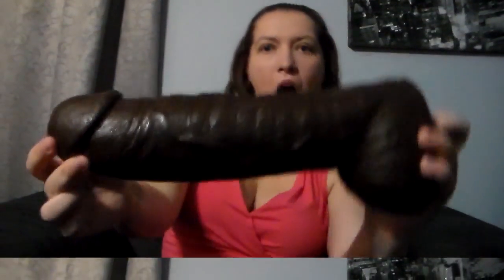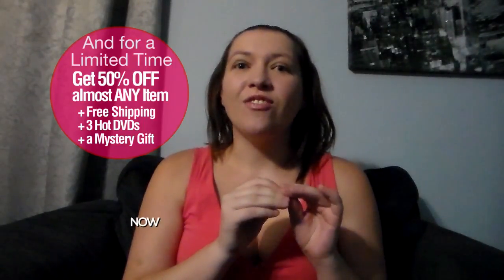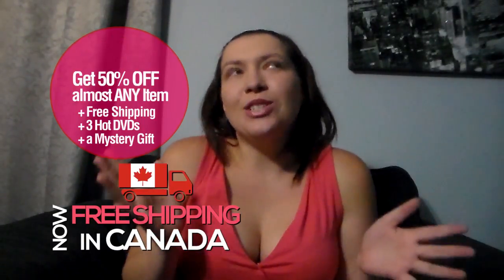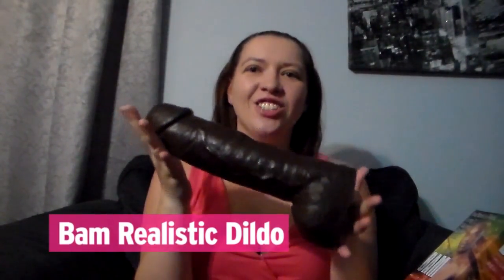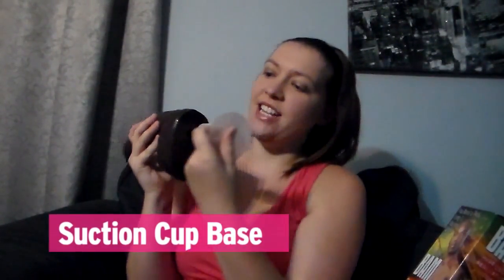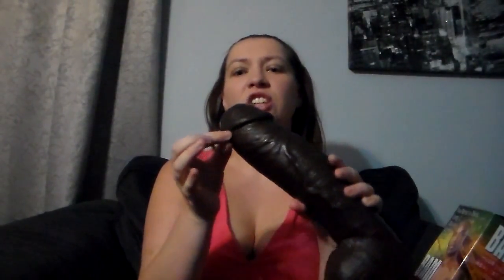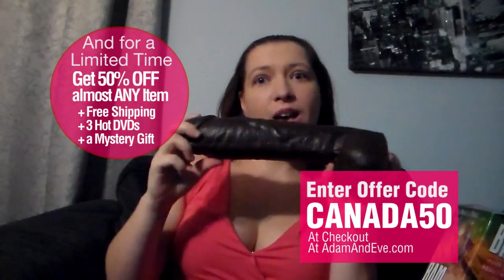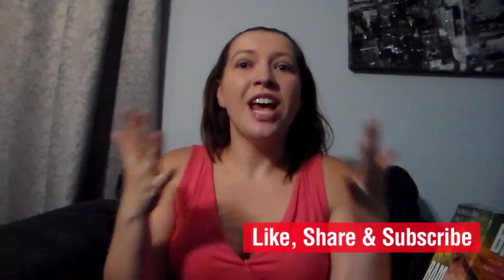Suction Cup Best Realistic Dildo Review | Huge Dong You Never Want To Miss Playing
Penis molded from Bam black super stud, this amazingly huge suction cup dong is perfect for male sex toys enthusiasts that are expert in humping and banging masturbation

Suction cup dildo makes it intensely satisfying for women to cum or even squirt until they moan the loudest.

Adam and Eve has every sex toy that suits your pleasure. Do not miss any chances of getting aroused and feel the thrill as you, too, feel the throbbing.

Giant realistic dildo should only be recommended for whopper sex toys users.